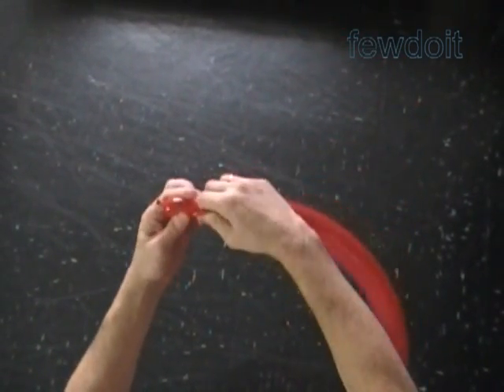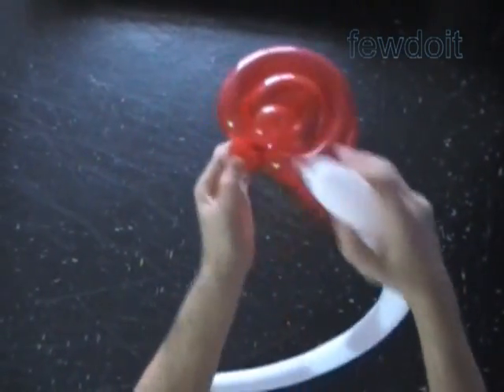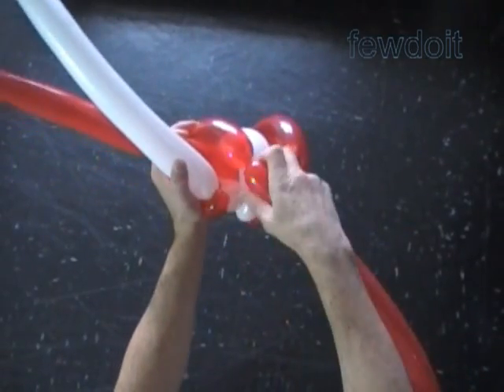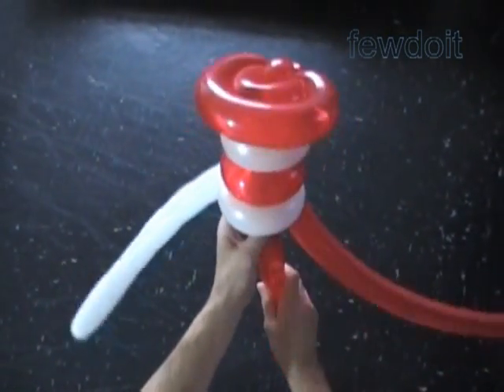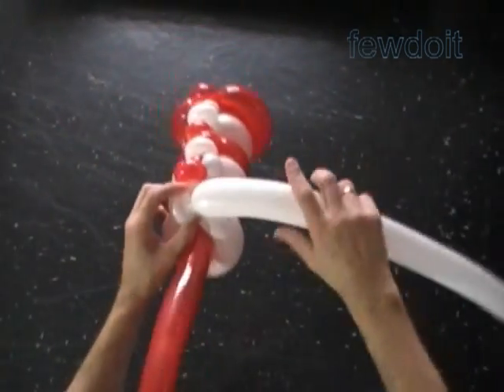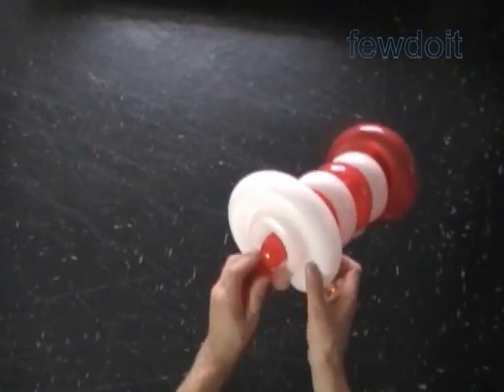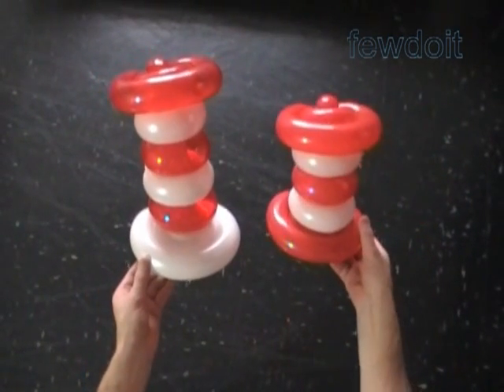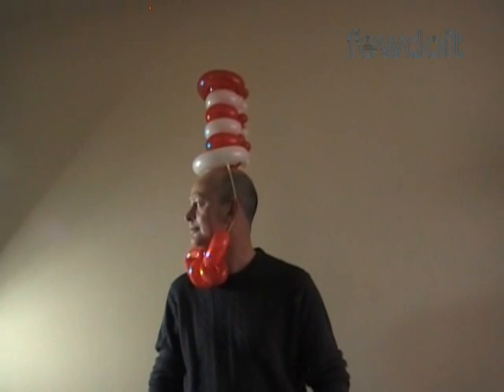Balloon Hat as in the Cat in the Hat